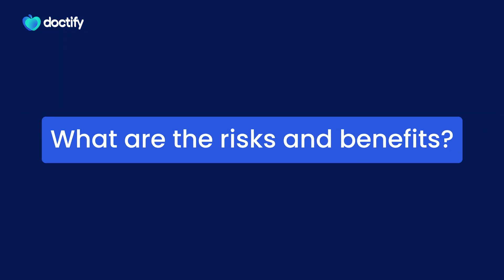Understanding osteochondral knee defects: What you need to know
Did you know knee osteochondral defects can sometimes be genetic? Join Mr Akash Patel, Trauma and Orthopaedic Consultant at the Royal Free London NHS Trust, as he explores what these defects are, their impact on the knee, and the treatment options available.

00:00 - Introduction
00:19 - What is an Osteochondral Knee Defect?
1:14 - Symptoms of Osteochondral Knee Defect
1:56 - Treatment of Osteochondral Knee Defect
3:57 - Risks & Benefits of surgery of Osteochondral Knee Defect
4:32 - What is the process?

Mr Akash Patel is a Consultant Trauma and Orthopaedic Surgeon at the Royal Free Hospital in London, specialising in hip and knee disorders. An Associate Professor at UCL, he is skilled in joint replacements, arthroscopy, sports injuries, and non-operative treatments like biologics (PRP) and bracing.